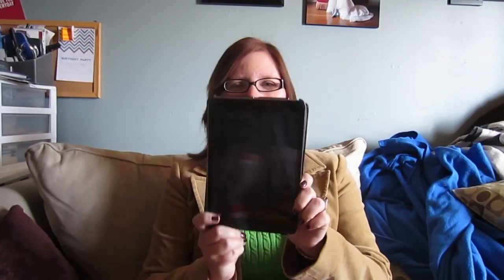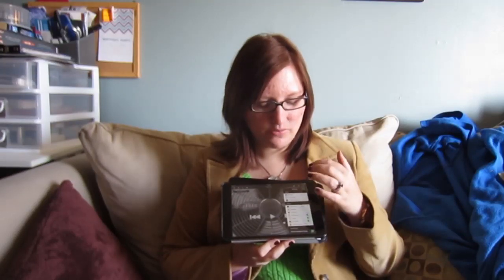What's On My iPad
I am not being paid by anyone to use any of the products shown. All opinions expressed are my own.